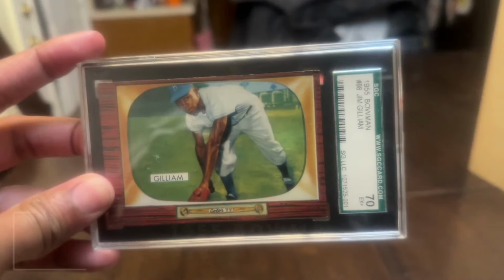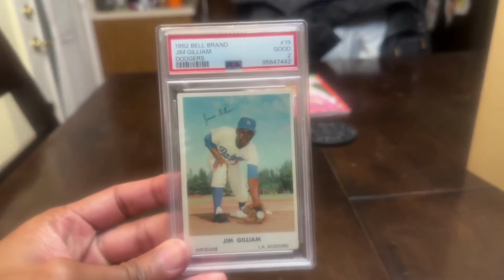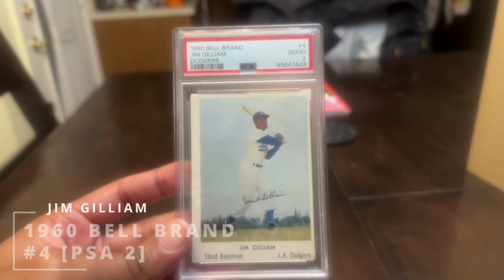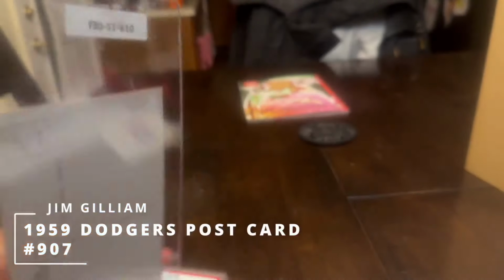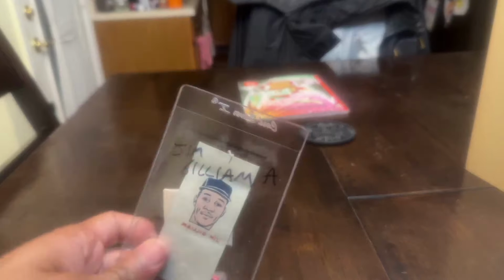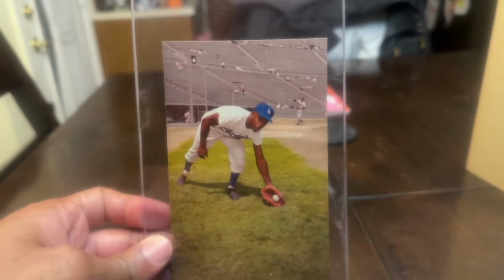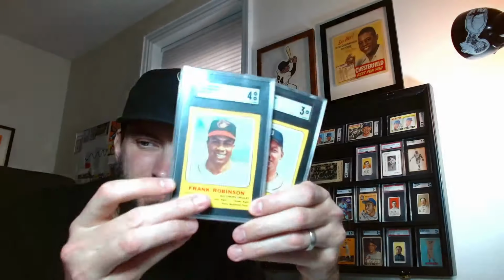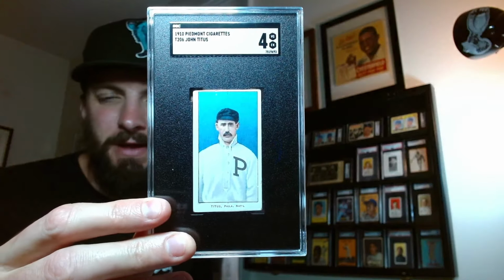The Start of The Week (Ep. 5) - Your Vintage Baseball Cards Pickups!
Another great week of pickups! These will blow your mind! Some amazing vintage baseball cards pickups to share with everyone! Thank y'all so much! If anyone else would like to submit their pickups, I am asking y'all to reach out and share some of y'alls pickups. Whether it was from a card show, a card shop, online or an antique mall, let's see what vintage baseball cards you picked up recently.

I will go through the pickups and showcase them here. If you want to share some details on the pickup, even better! If you have a photo of what you picked up and want me to share it, AWESOME!

I think this will be a lot of fun and I am definitely interested in seeing what y'all are finding out there!